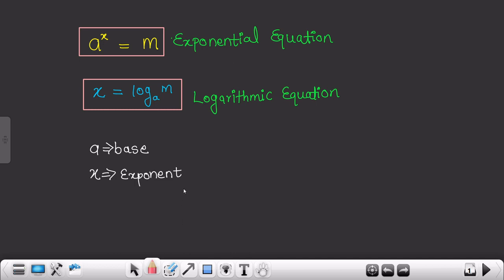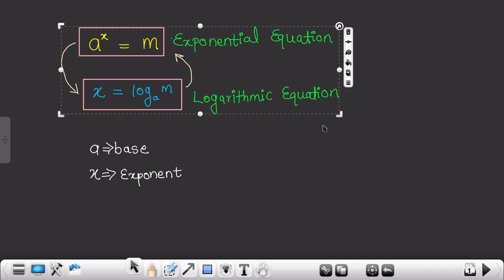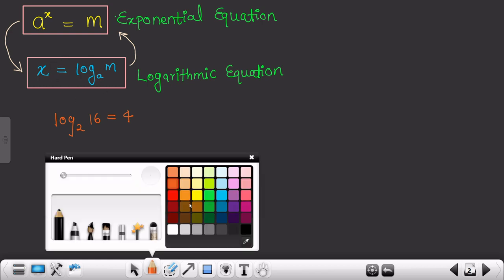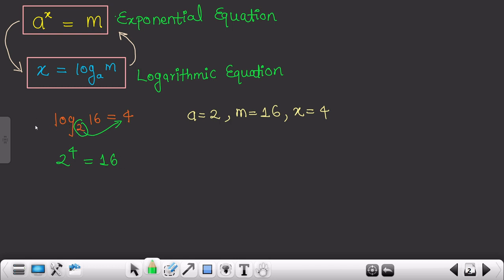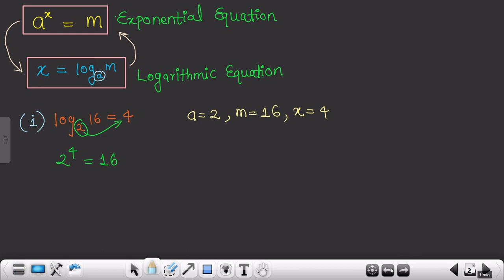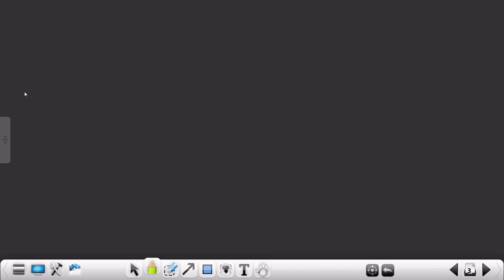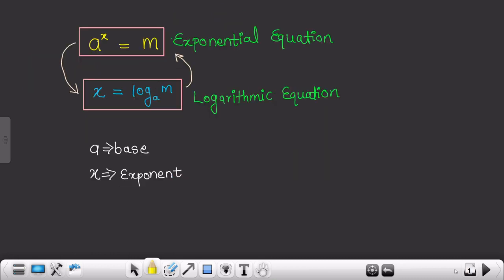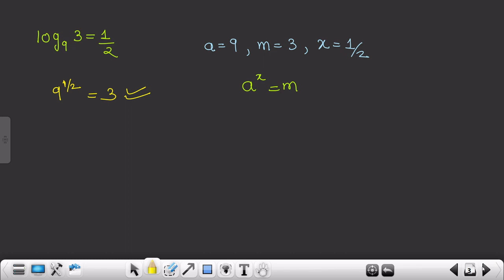Understanding the exponential and logarithmic form lecture - 3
@ Do you know why and where we are using logarithms in the real world?
@ What is the significance of Log?
@ If you don't know anything about logarithms don't worry it's absolutely fine, after enrolling in this course I assure you that you can not only solve any numerical related to logarithms but also understand the actual significance of logarithms in the real world. Whatever courses I'm making it is intended for Mechanical, Electrical, Biomedical, Electronics, Computer Science, Production Engineering students or equivalent degree students.

Let me give you a brief idea about what we are going to study in this course.

1) At first, we will understand why we require the concept of the logarithm, what made mathematicians introduce logarithms, in short, we will see the significance of logarithms with the help of one example.
2) Conversion of the exponential equation to the logarithmic equation and vice versa.
3) Few important and basic formulas
4) The concept of Log revolves around 4-5 rules and we are going to study those rules and solve various numerical based on each and every rule.
5) Logarithms are widely used in advanced mathematics so after completing the course you also expect to perform well in some topics of advanced mathematics.

So this is what you can expect to learn from the course. It's my request please do watch 2-3 videos which I'm keeping free after watching those videos you yourself will understand what a quality instructor I am. Hope you will surely enjoy the course.